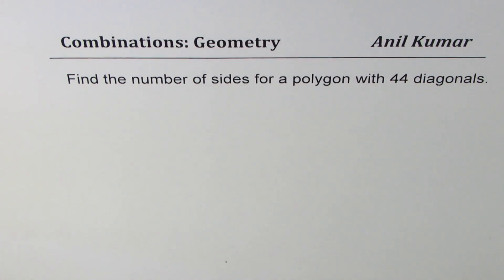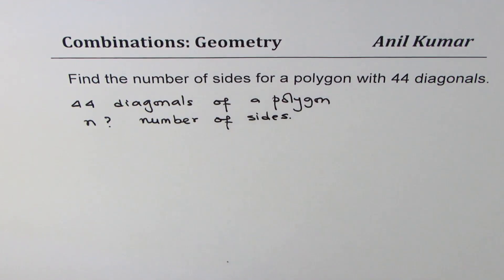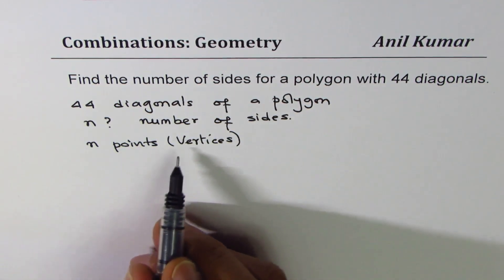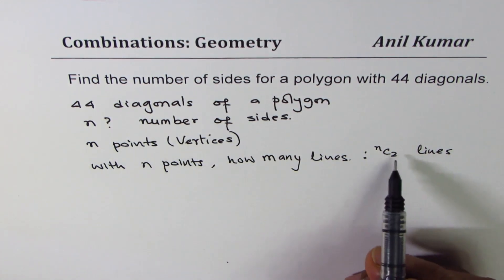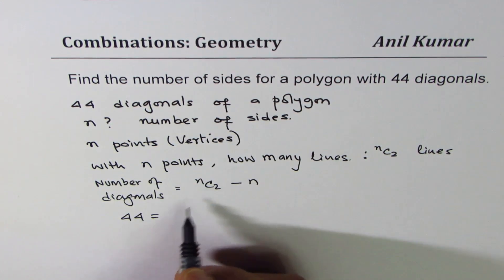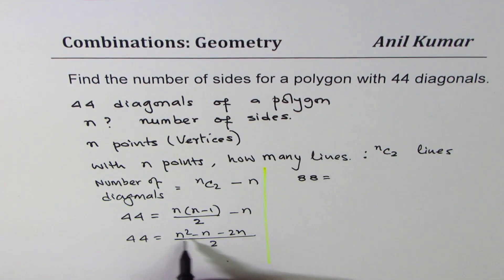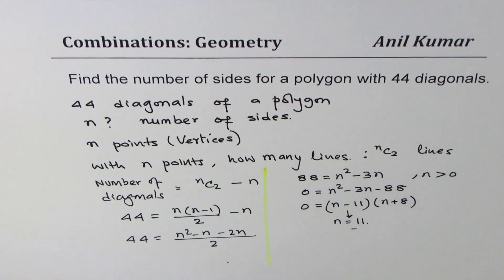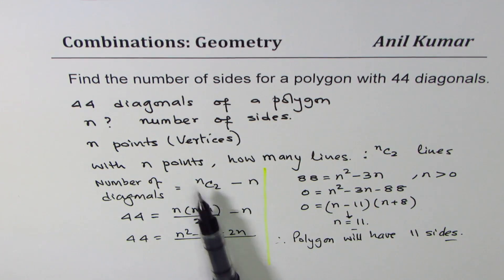Find the number of sides of a polygon with 44 diagonals